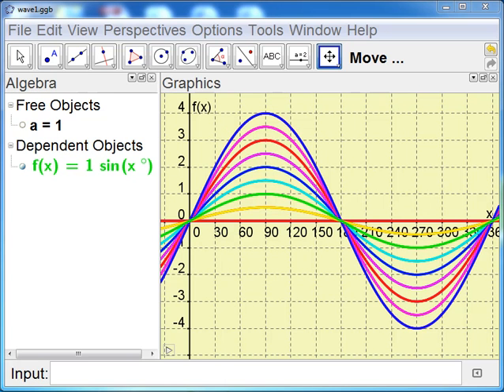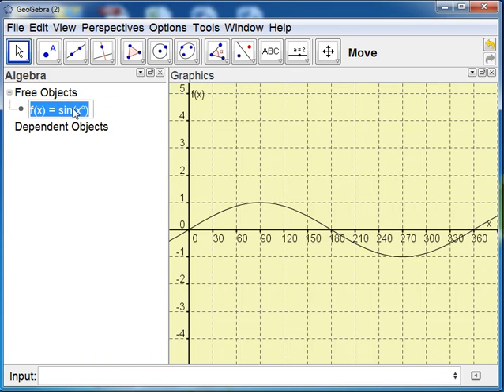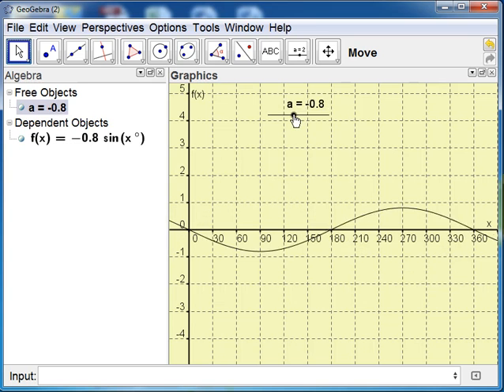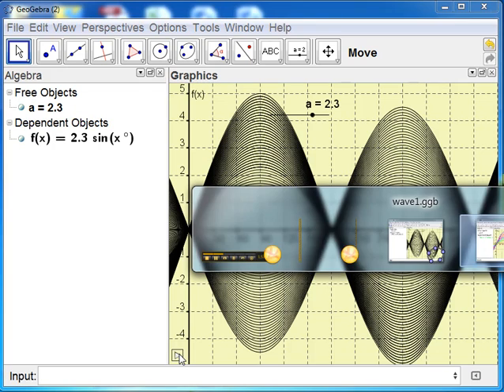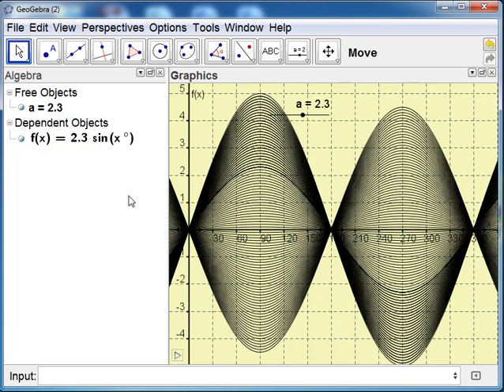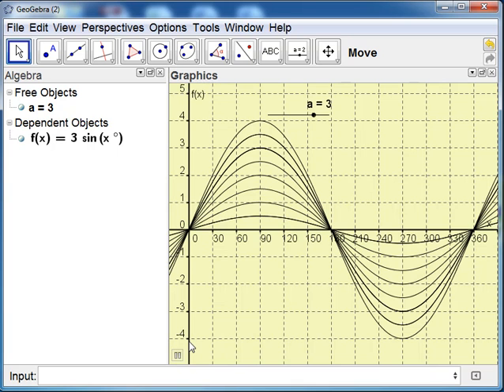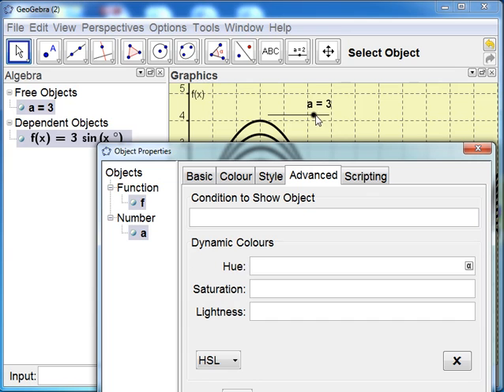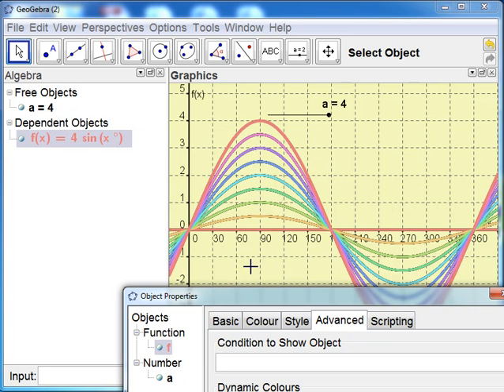Trig families demo